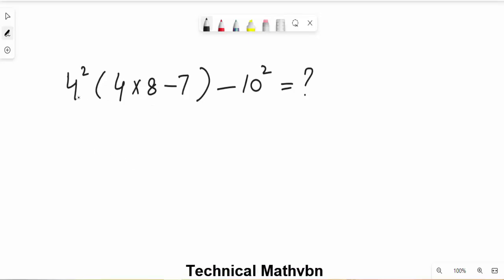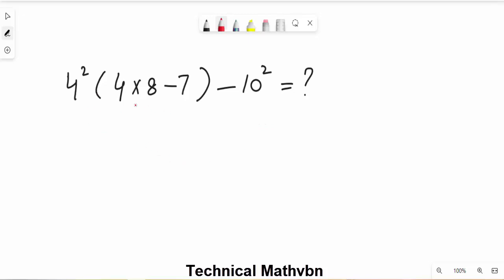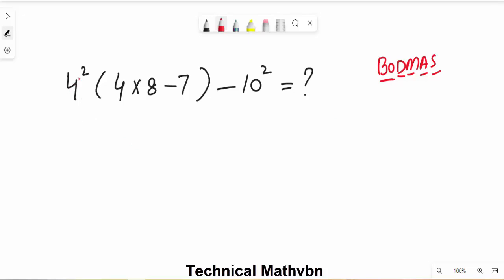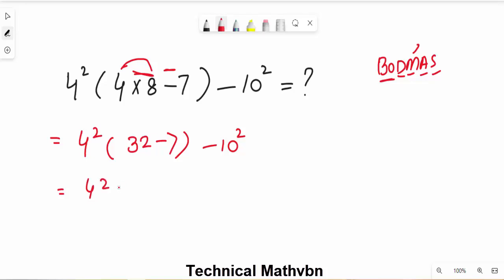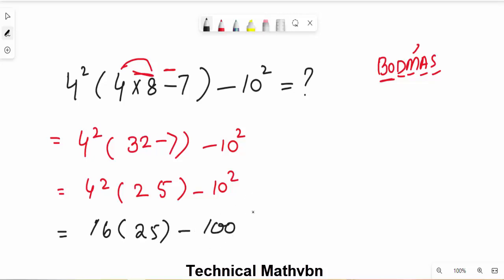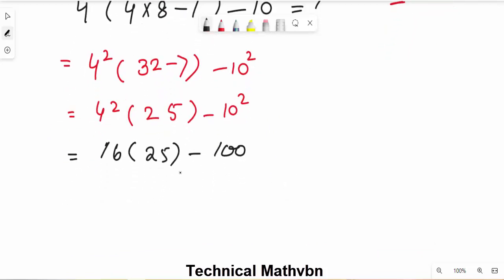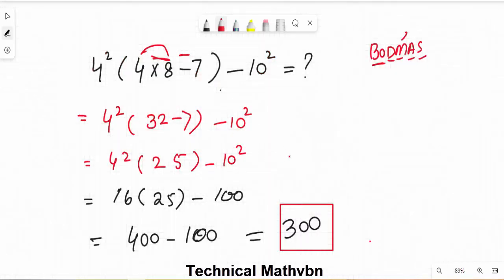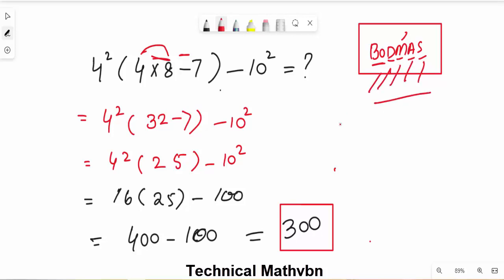4^2 ( 4 x 8 - 7 ) - 10^2 = ?? || Viral Math Problem || BODMAS Rule || How to Solve using DMAS Rule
Mathematics for Class 5 NCERT || CBSE || SNC || IGCE || Primary Math || Basic Math for Beginners || How to Solve BODMAS Questions || O level math

Skype : muhammadhshiad01

Face Book Page : Technical Mathvbn